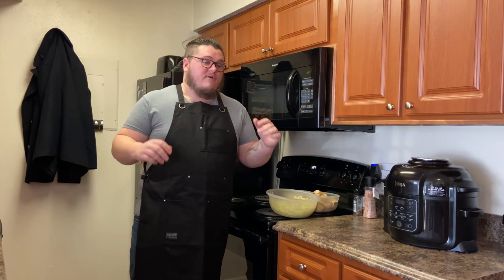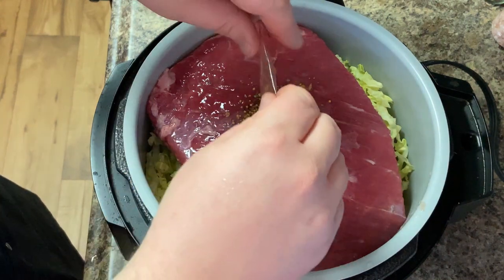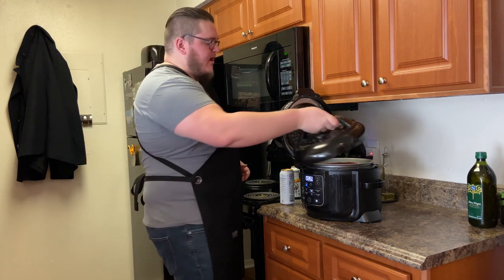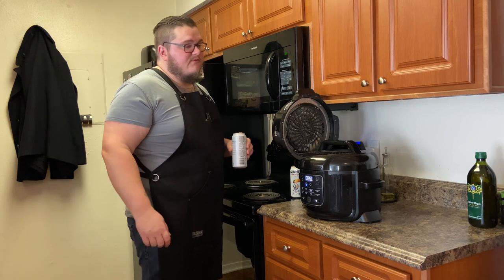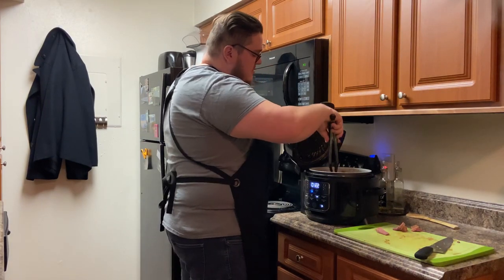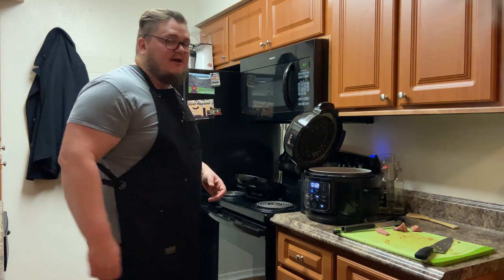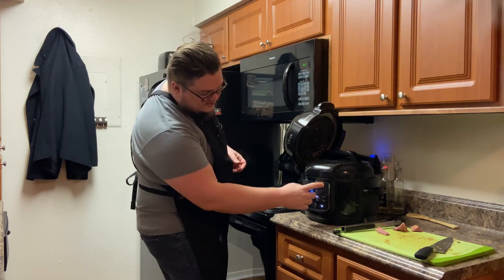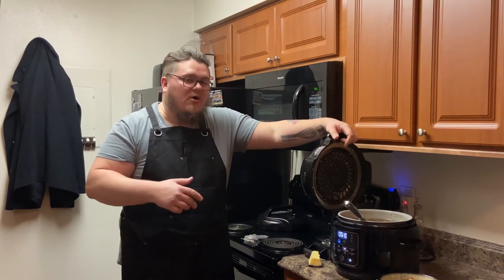Ninja Foodie Corned Beef & Cabbage Stew - Dinner & a Movie: Boondock Saints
It's March and that means St. Patrick's Day is almost here. So why not get ready with some Boondock Stew. What says St. Patties Day quite like the movie Boondock Saints. One of my favorite movies to watch this time of year about 2 Irish American brothers that are tired of the mob running their town. This dish I created with this movie in mind. I hope you'll try it out.

Let me know if you plan on making this dish. It's super delicious. Also let me know if you enjoyed this style of recipes. Dinner and a Movie was always one of my favorite things to watch on TV back in the day. So don't be suprised if you see some more dishes like this.